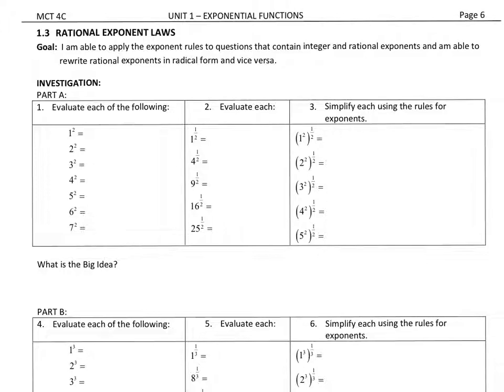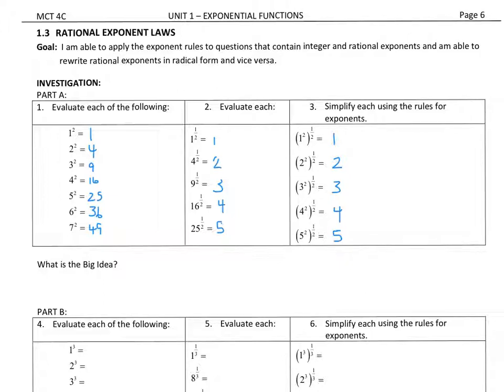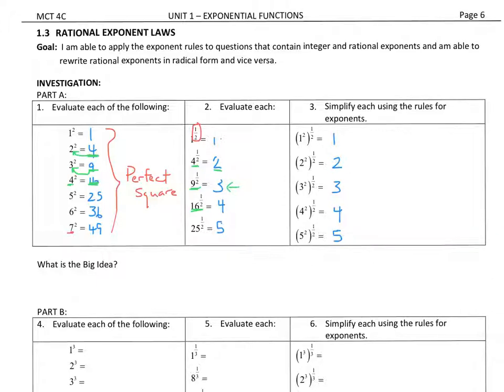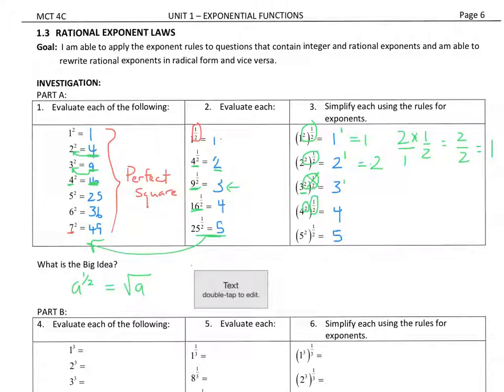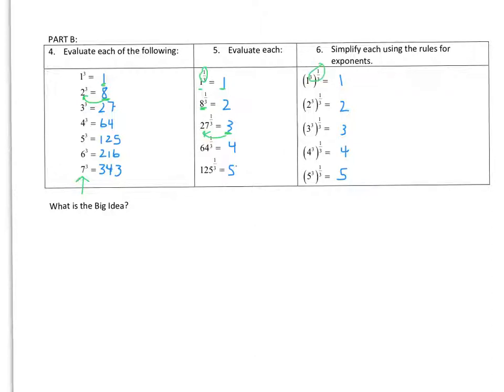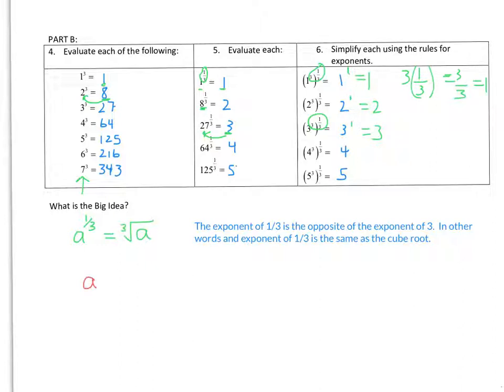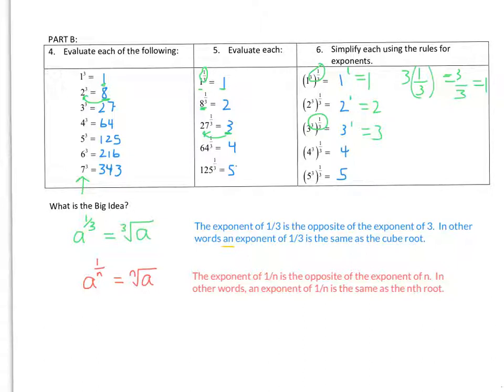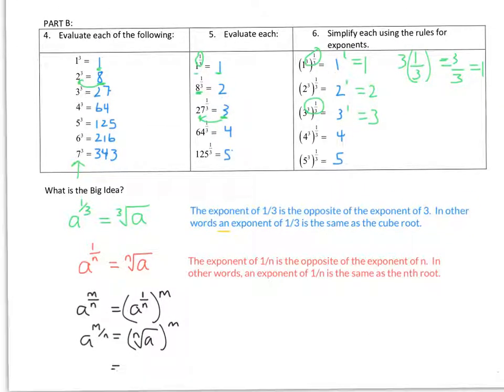1.3 Rational Exponents